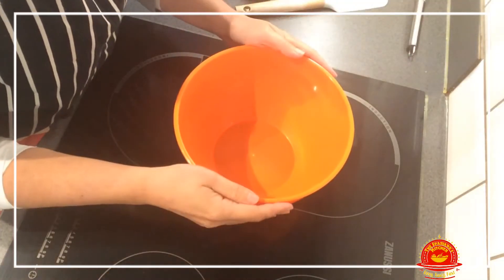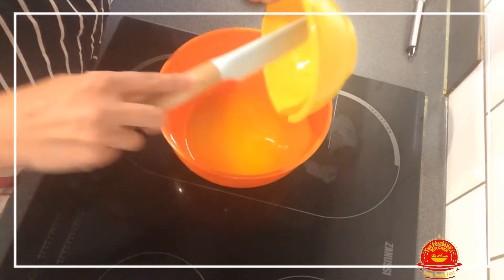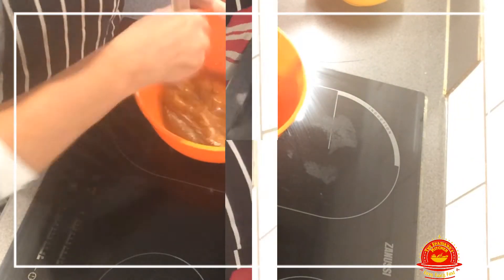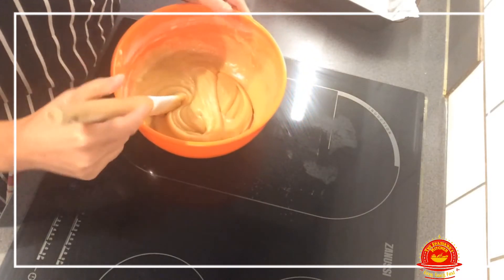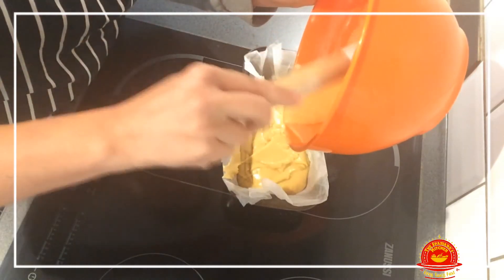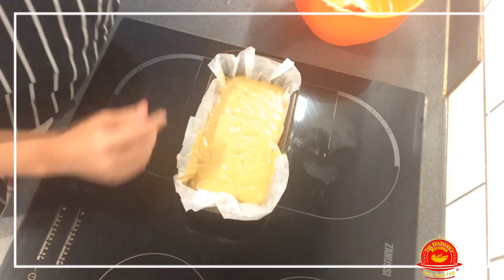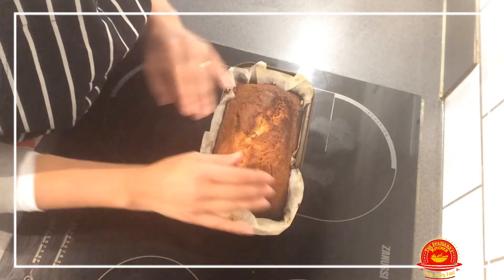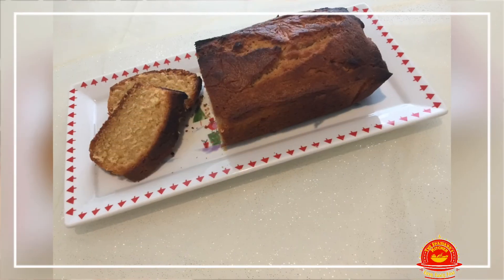Delicious Spanish pound cake, perfect cake, Spanish cakes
A delicious cake, crunchy on the outside, soft on the inside. My mum called it Keyke which I believe is just a mispronunciation in Spanish of the English word cake.
It's easy, fast & tasty.
Real Spanish food from everyday real Spanish people.